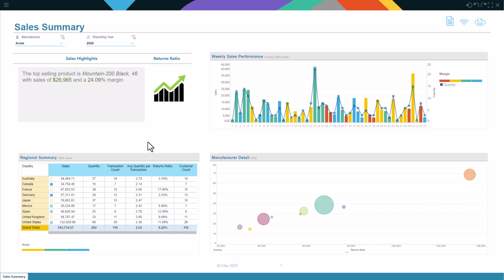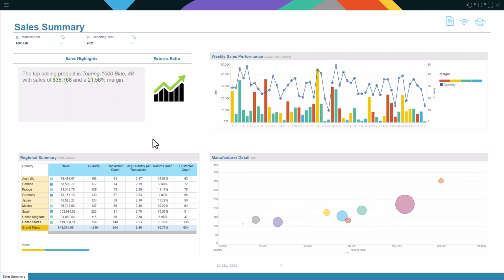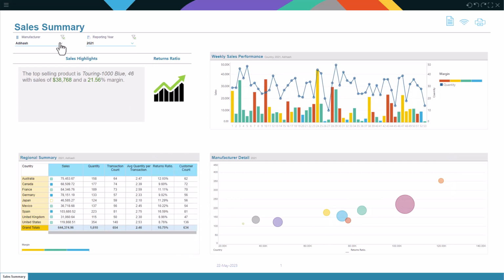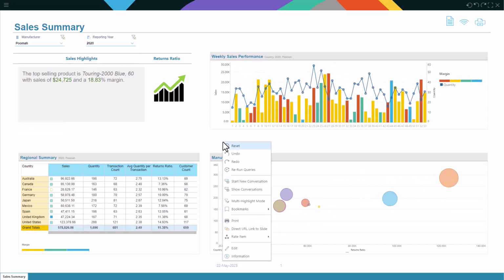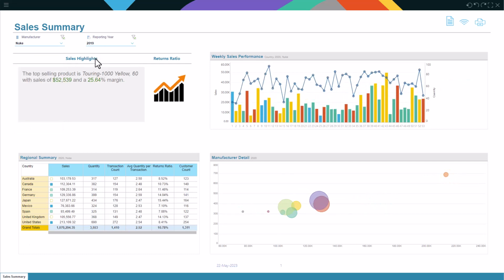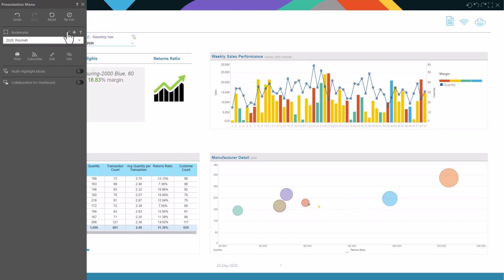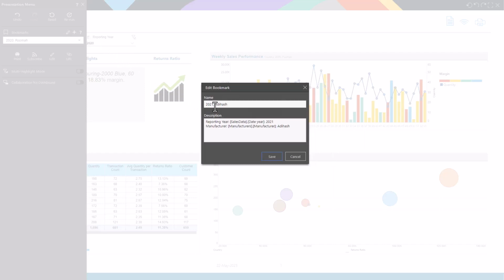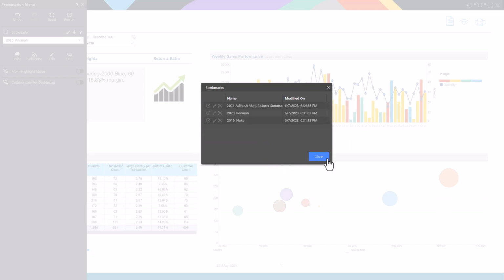Bookmarks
A new option for end-users to save their presentation selections (slicers and parameters) allowing them to reload the state at a future date.

Allows users to further personalize their dashboard experience by saving favorite views of dashboard pages for later viewing and continued exploration

Reduces the time needed to select relevant filters to get desired dashboard views